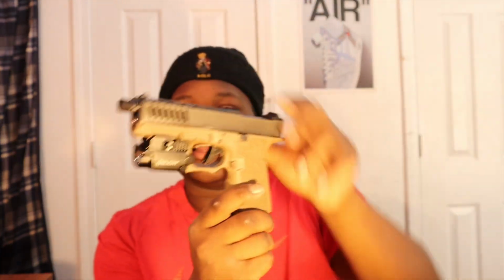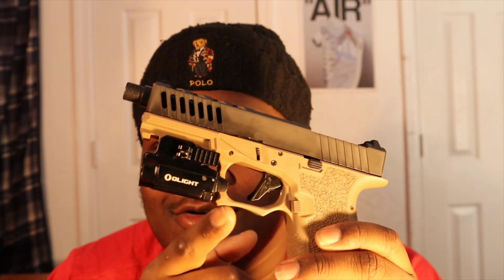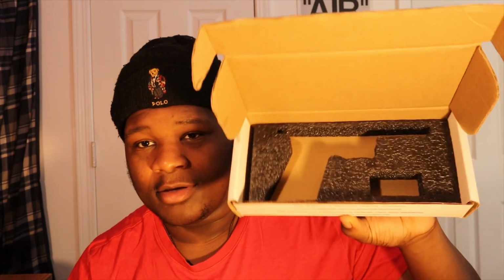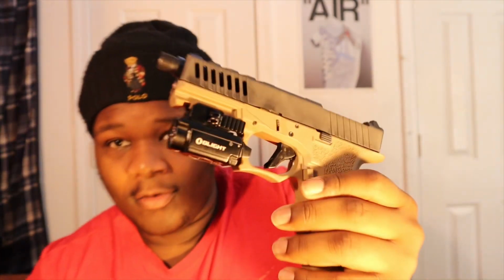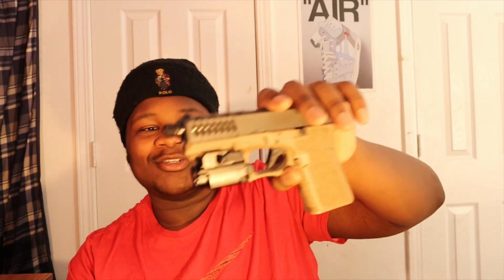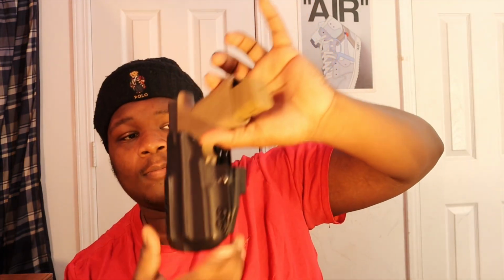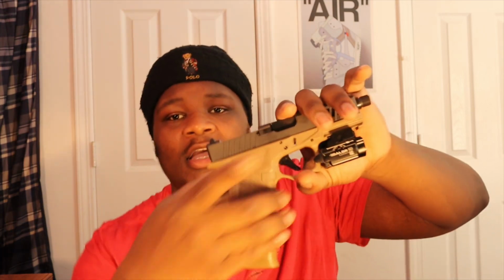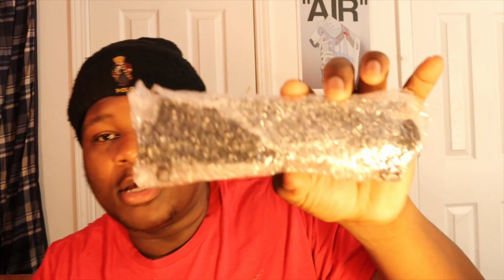My first P80 Review | Gen3 Glock 19x w/ MOS, Threaded barrel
I am NOT a firearms dealer.